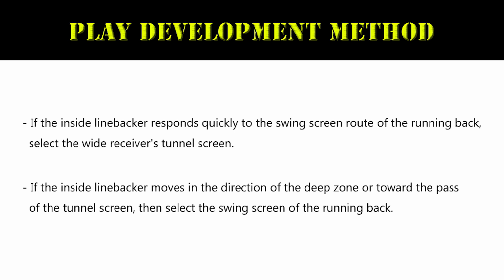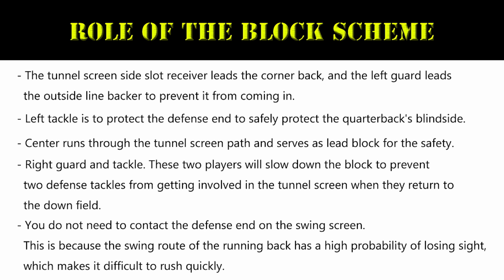Double option screen play - tunnel/swing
This video has made a screen play.
I will show you a screen play that can be executed with a double option pattern rather than a very simple screen play.
It is a combination of wide receiver's tunnel screen and running back swing screen.

americanfootball play,NFL,american football,americanfootball,footballplay,
footballplays,football plays,offense,defense,college football,analysis,review,ncaa football

Football is really hard. It is a sport that is so complicated and has many elements.
Probably it is interesting because it is so difficult.
Football has to be strong and mentally well enough to train.
In addition, you have to study a lot of play and patterns, but your body can react automatically depending on the situation.

The way I can help you is to help you understand play.
So I try to create videos that will play, analyze the game and introduce the merits of the players with the theory I think.
There are a lot of better coaches than me, but I want to grow up with each other by sharing opinions with people who watch my videos in areas I can do.
I will show you how to grow from me with many thoughts and troubles.
Anything is good, I hope to communicate with each other and enjoy football.

Instagram also operates.